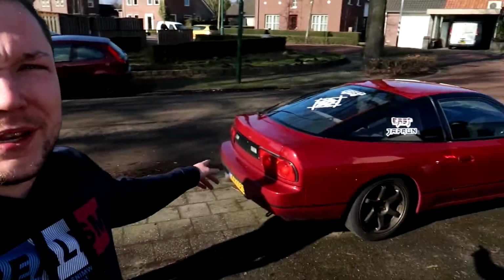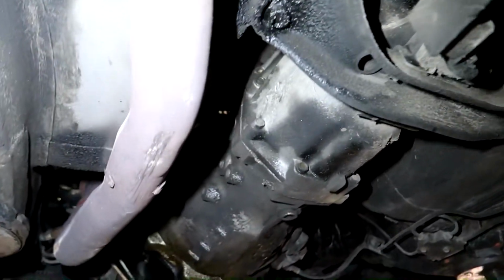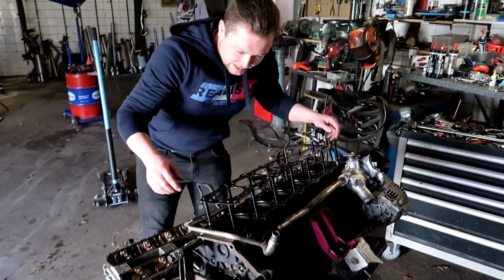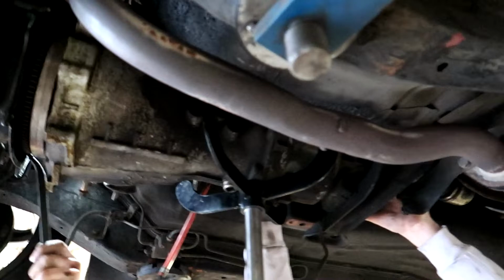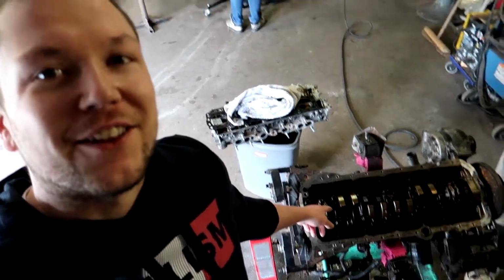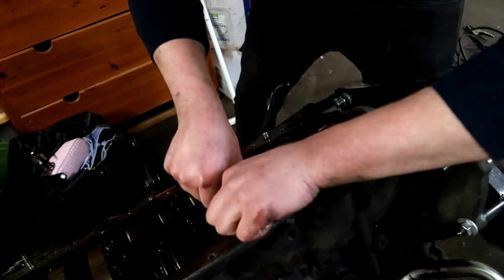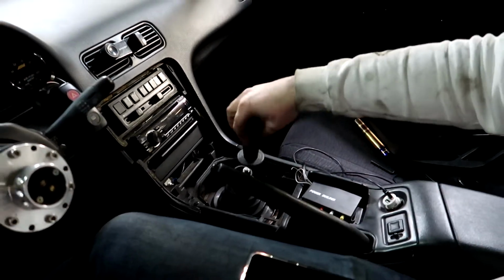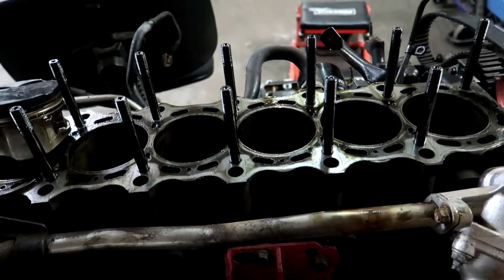The piston CRACKED in 2 pieces!!... [Rebuilding my 1JZ GTE-VVTI to 600+HP!]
Hey guys!

In today's video I take apart the 1JZ to find out why it lost compression. Meanwhile Leon, Peter and Thijs changed the gearbox on Peter's Nissan S13.